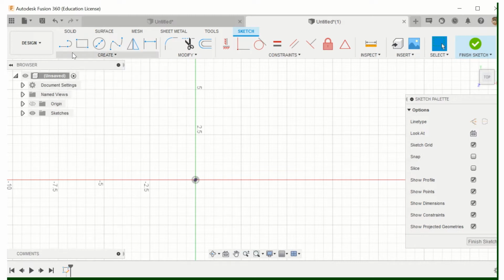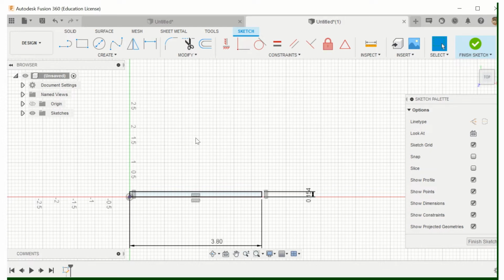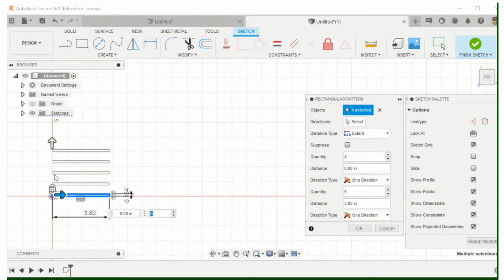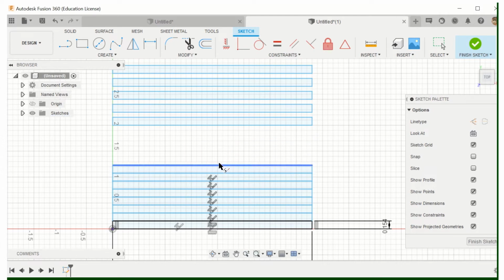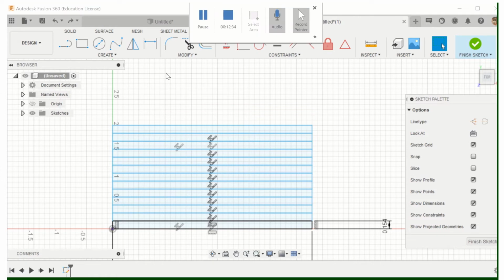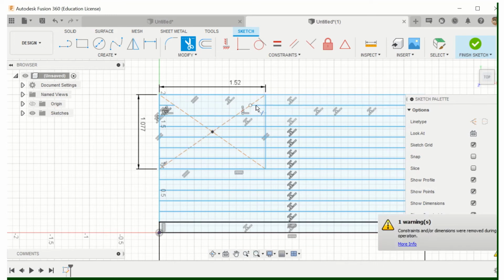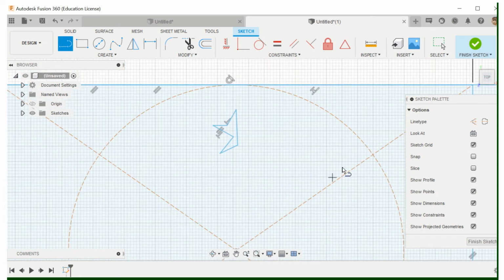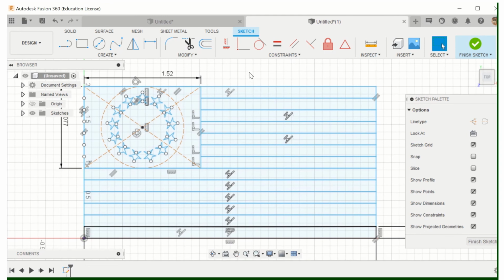Colonial Flag Demo